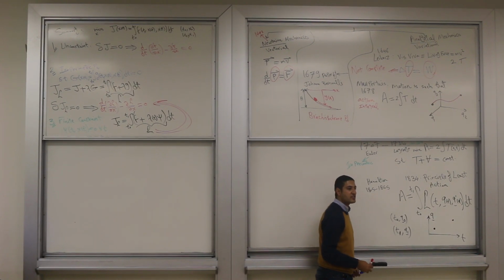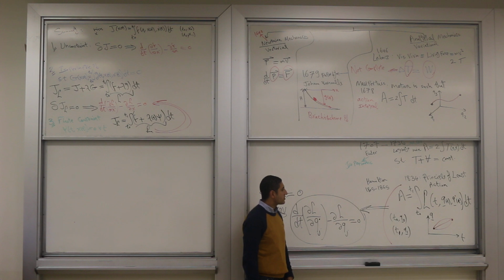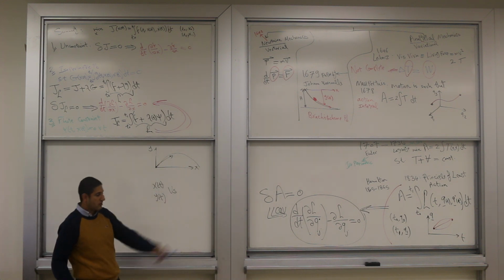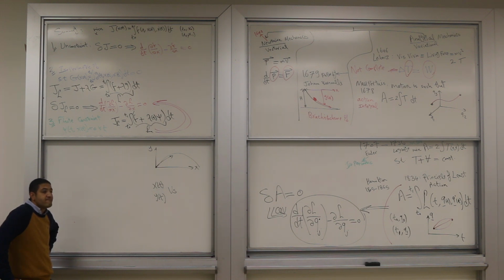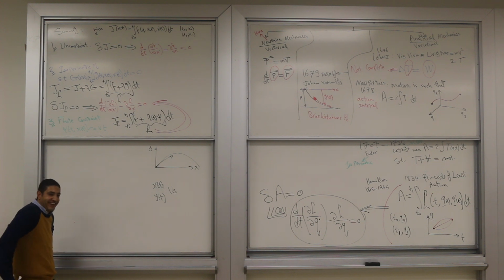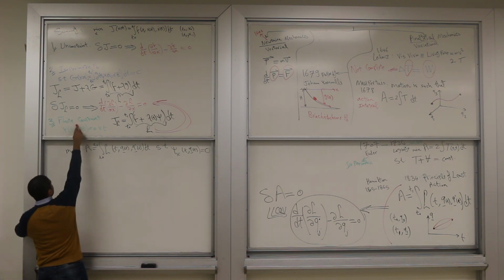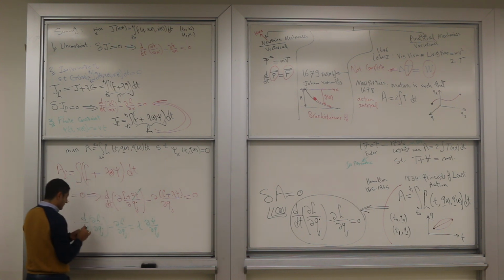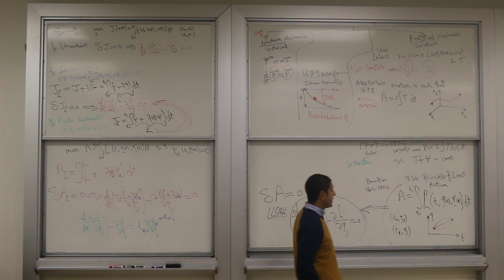Lec13 Principle of Least Action Part5